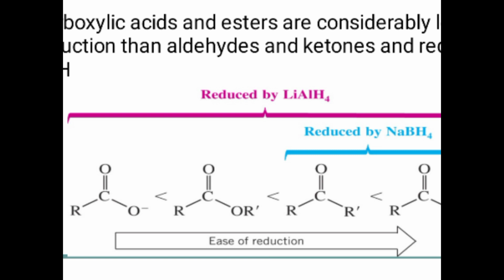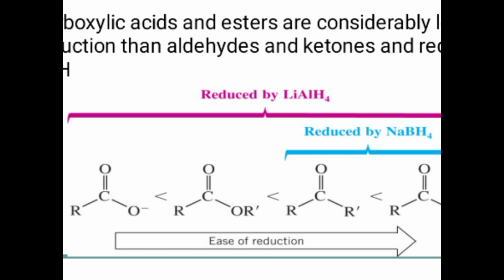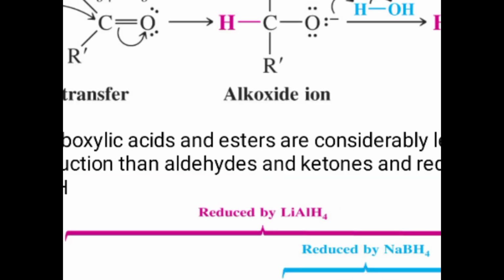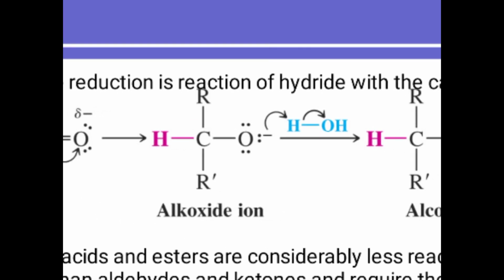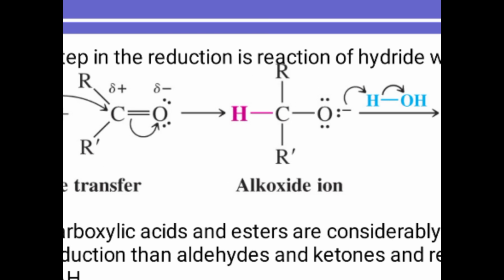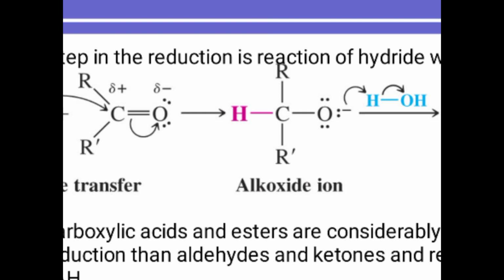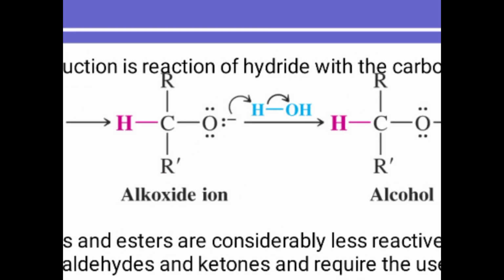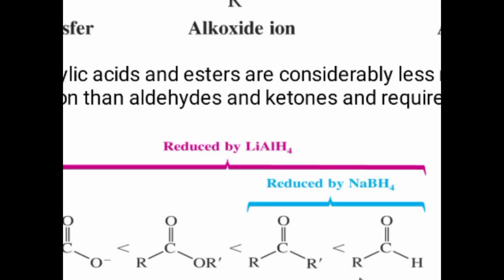Which Carbonyl compound Easily reduced